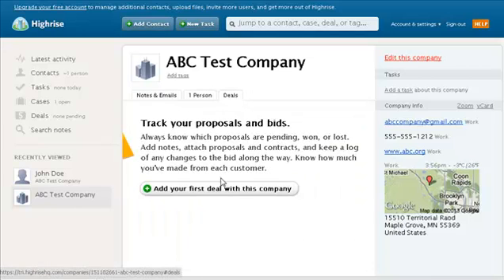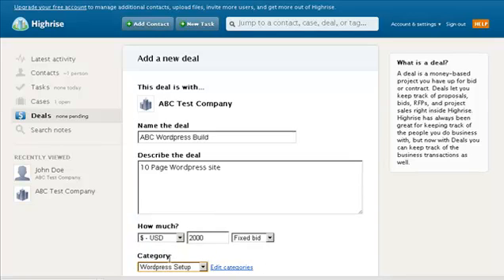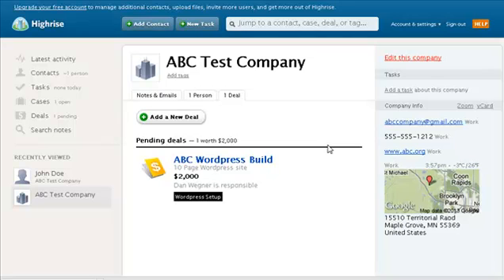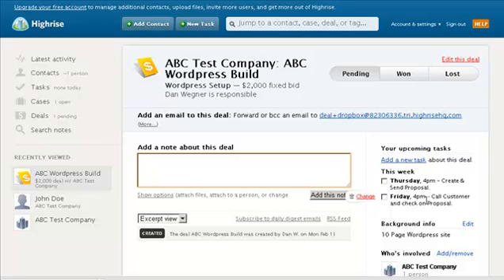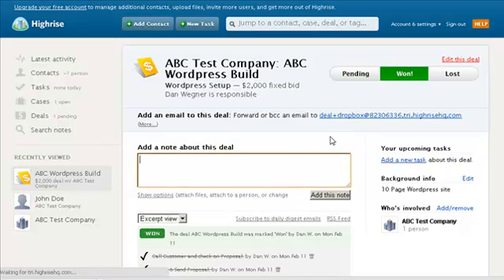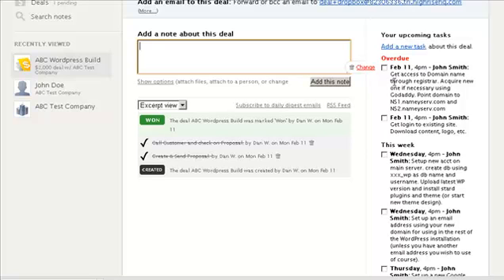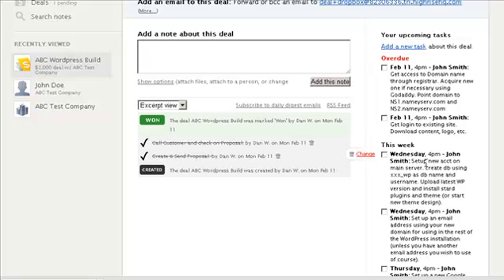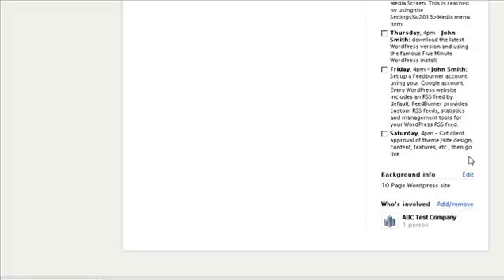Auto Task Templates for Highrise in Action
- See 37Signals' Highrise tasks automatically assigned to users based on deal categories and status like won, lost or pending.